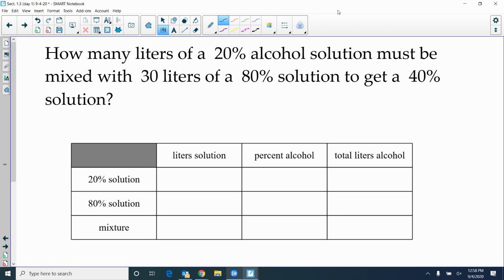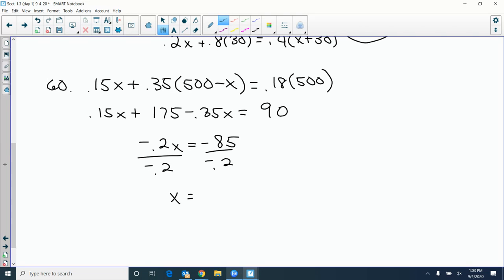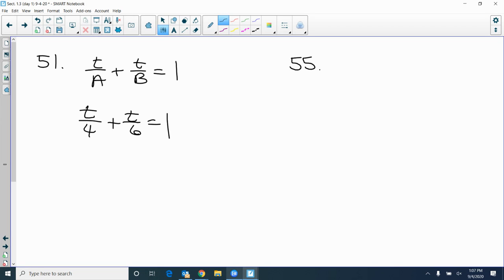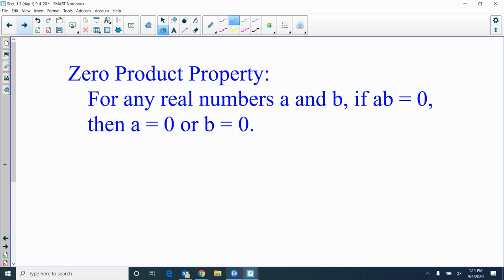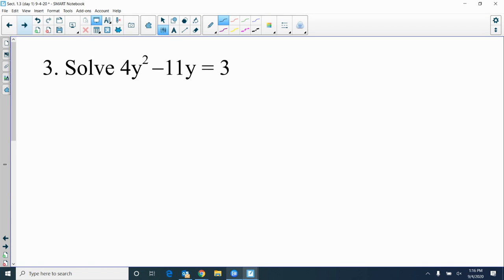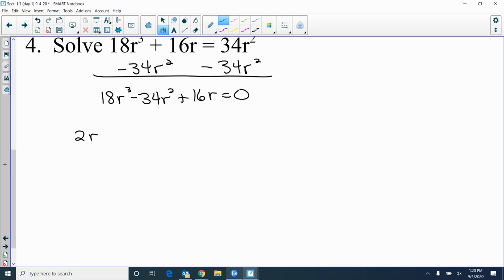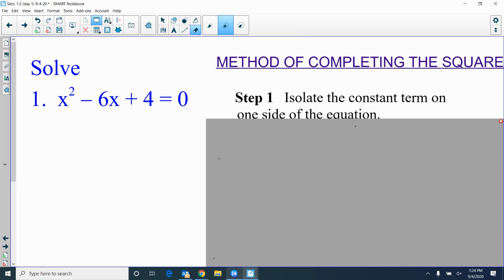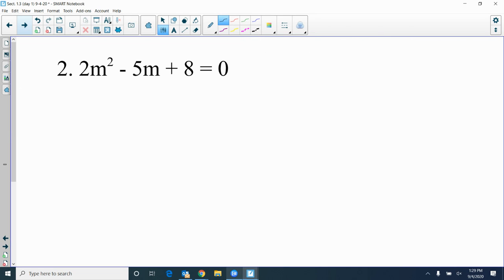Sect. 1.3 (day 1): Sept 4, 2020